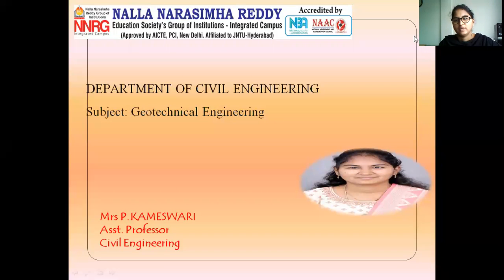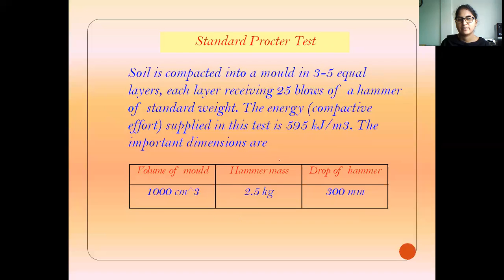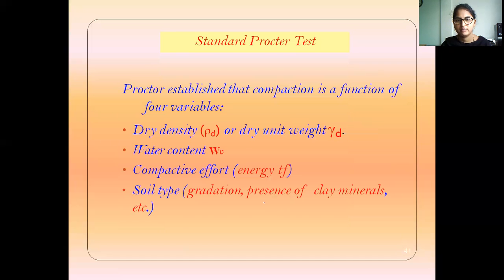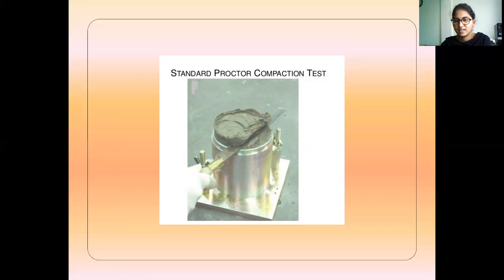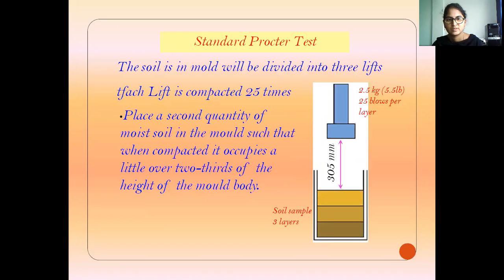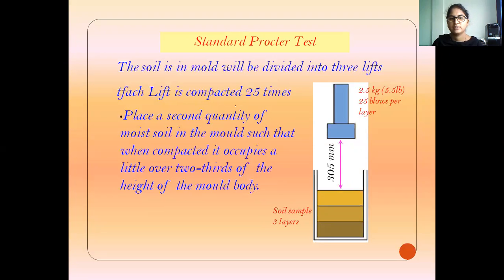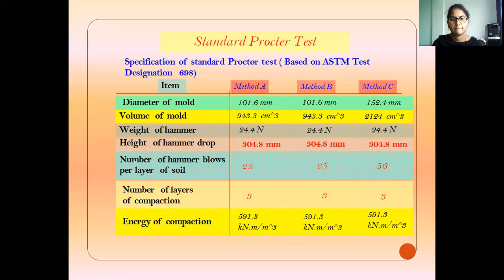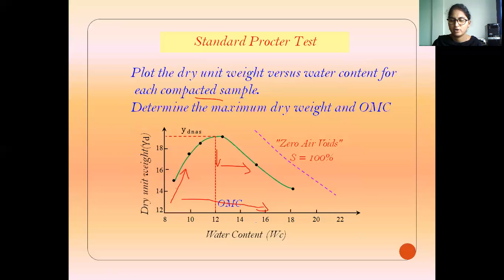Geo technical Engineering/Lecture-40/Unit-3/Laboratory Compaction test/NNRESGI/P.Kameswari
Unit-3/Laboratory Compaction test